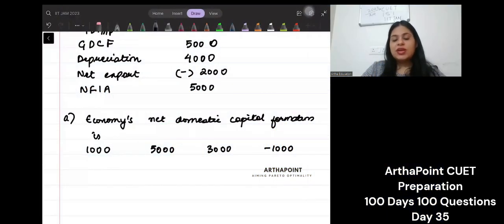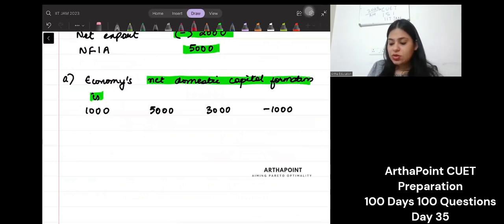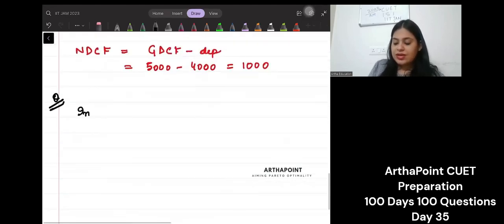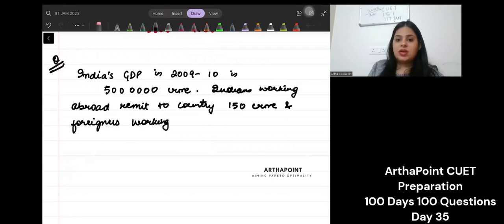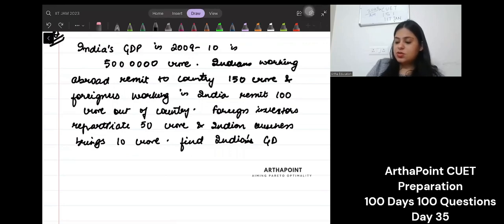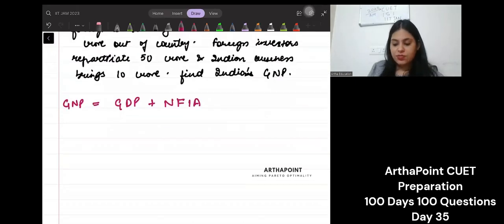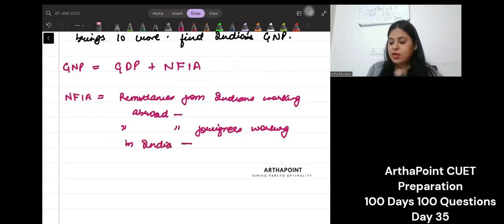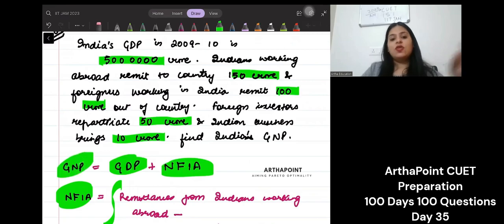CUET MA Economics COQP10 | CUET PG Economics 2023 | Day 35 Central University of Jammu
Varian Workbook
MA Economics Entrance 2023
JNU SIS
JNU SSS
Economic Honors
SAU
South Asian University
IGIDR